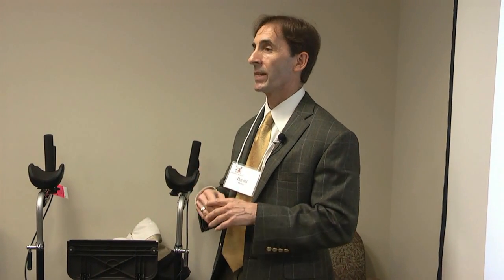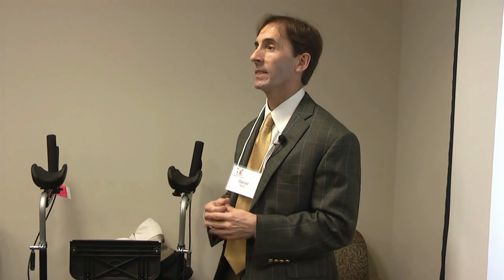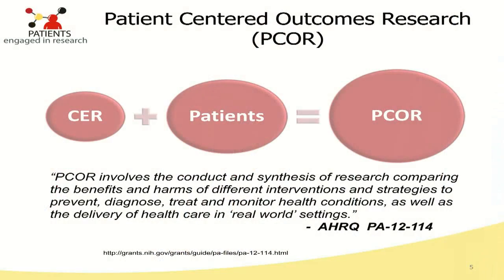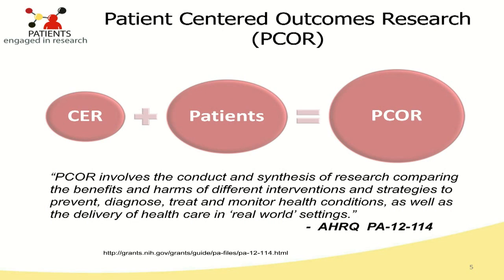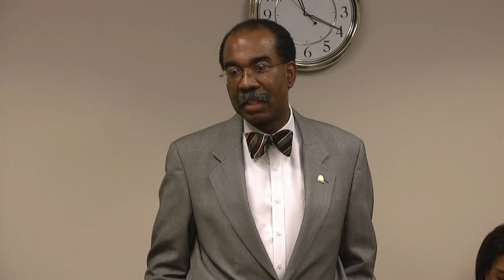PATIENTS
The Agency for Healthcare Research and Quality (an agency within the Department of Health and Human Services of the U.S. Government) has funded a research program named PATIENTS.  Program leader Dr. C. Daniel Mullins has designed PATIENTS to utilize an interprofessional team to advance patient centered outcomes research.